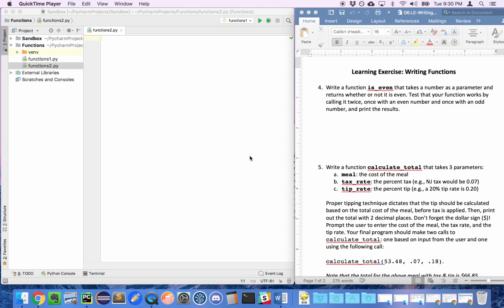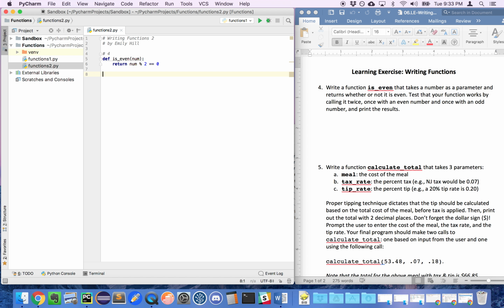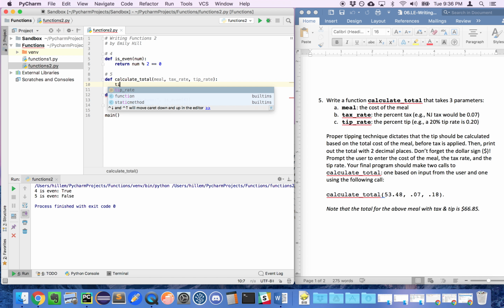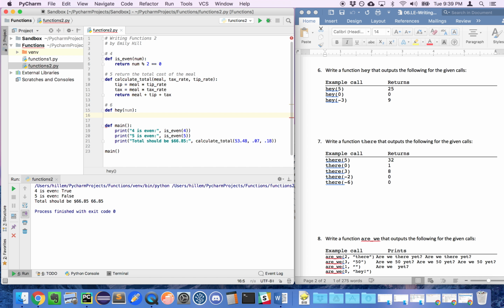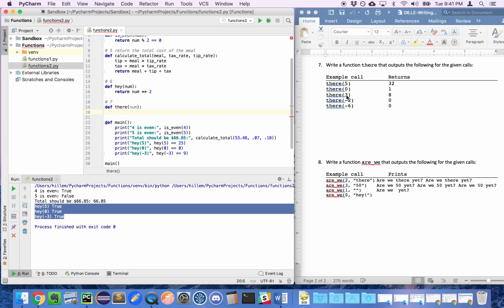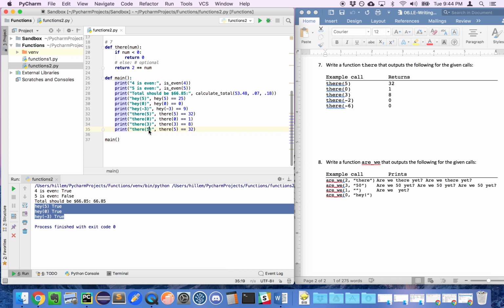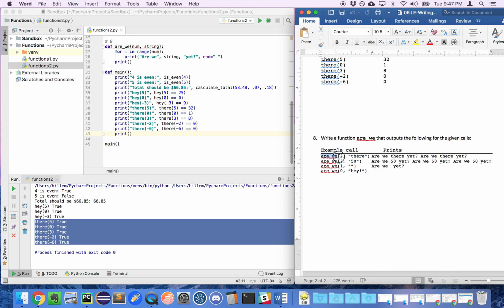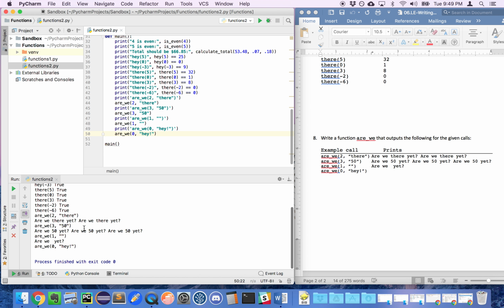Learning Exercise: Writing Functions 2